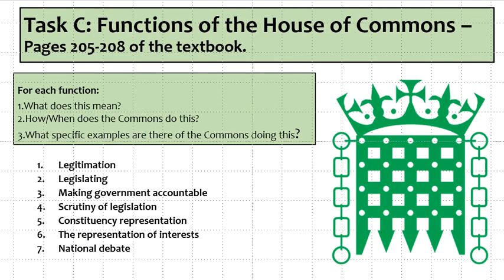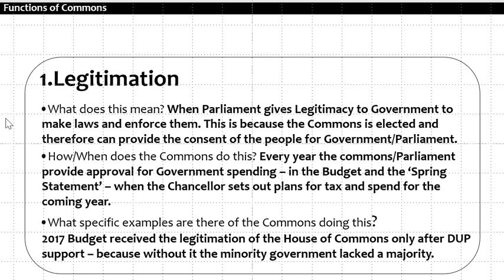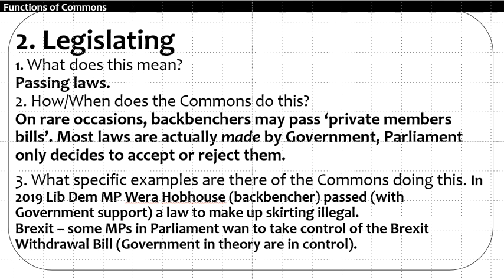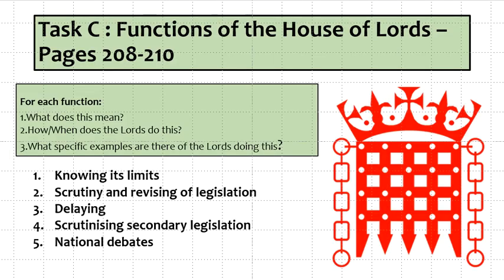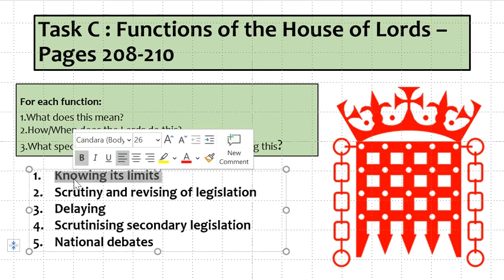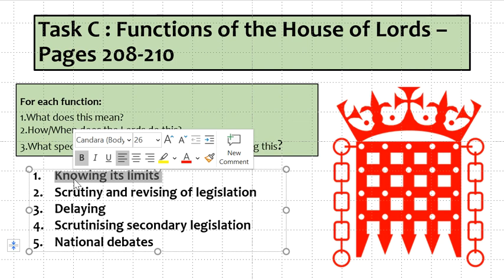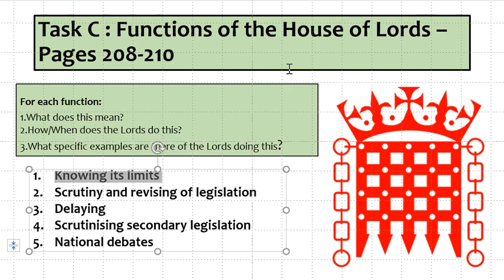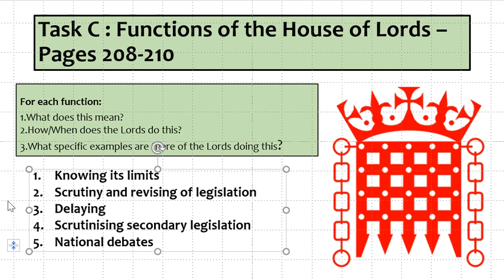Lesson 2 - What are the main functions of Parliament and why have they become controversial?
Starting to get the hang of it.